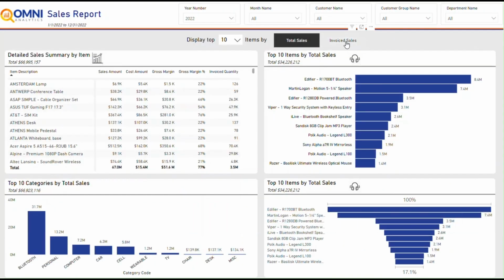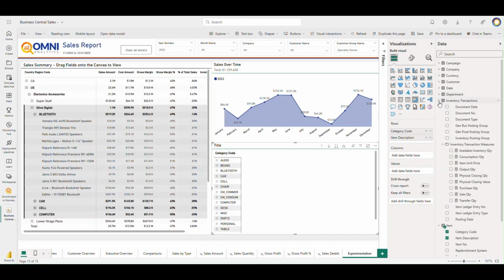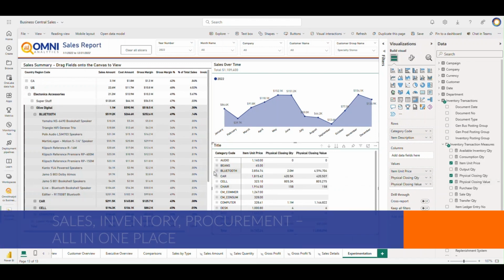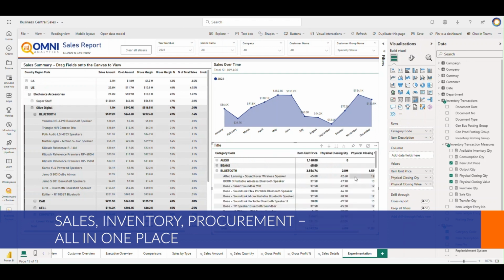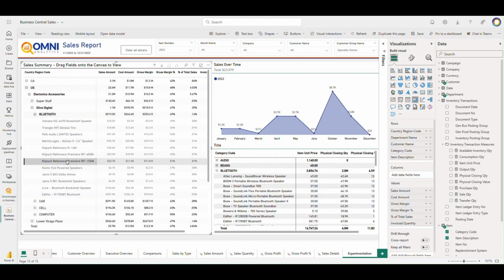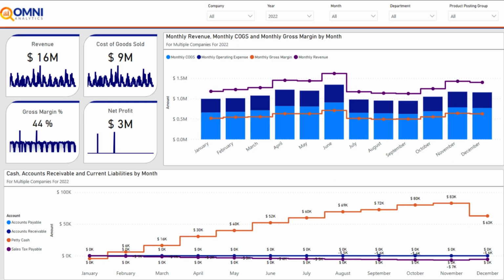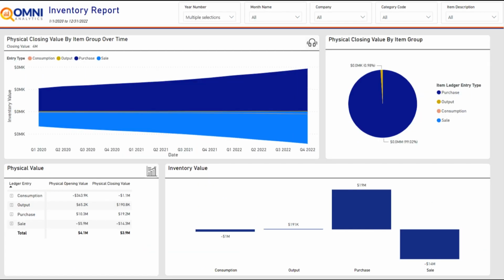Break Down Silos and Unlock Your Business Central Data with OmniAnalytics™ D365 BC [Video 2 of 5]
With OmniAnalytics™ D365 BC, you can empower your team with the right tools to access, use, and get real-time, business-critical insights. Our turnkey Modern Reporting and Analytics Environment and suite of Power BI tools with self-service capabilities helps you see your business more clearly, from end to end.

We aim to unlock valuable business data in Business Central:
1. Challenges with Out-of-the-Box Reporting: Users often face limitations in out-of-the-box reporting capabilities within Business Central.

2. Breaking Down Functional Silos: OmniAnalytics™ addresses the challenge of combining data across functional silos like Sales, Inventory, and Procurement.

3. TurnKey Dashboards for Trend Analysis: The tool provides TurnKey dashboards that facilitate clear and impactful trend analysis by combining relevant functional groups.

4. Customizable Reporting for Finance and Operations: OmniAnalytics™ offers ready-to-go models for finance, sales, inventory, and procurement, allowing users to easily customize and access data without worrying about data silos.

OmniAnalytics™ offers a game-changing solution that will transform the way you work with data. With user-friendly data models and dozens of pre-built reports, it provides the fastest and most efficient path to achieving enterprise-grade analytics.

Revolutionize the way you work with data. Schedule your complimentary consultation today with one of our OmniAnalytics™ D365 BC specialists.